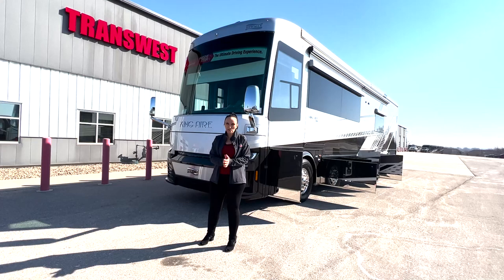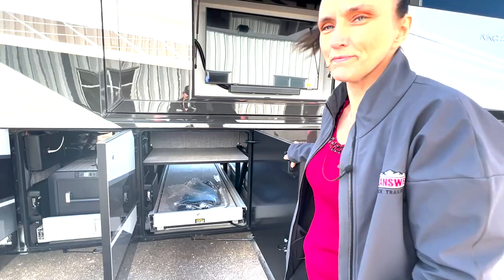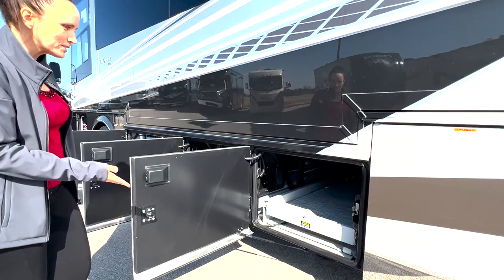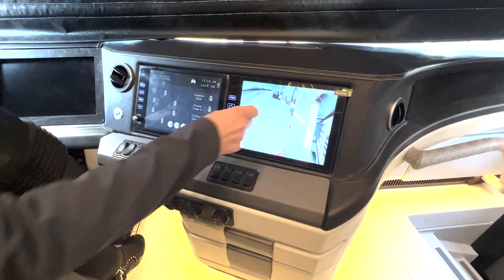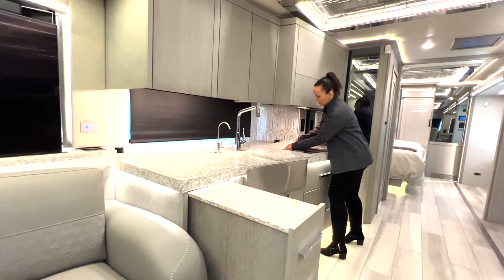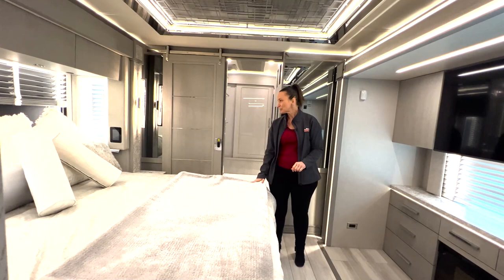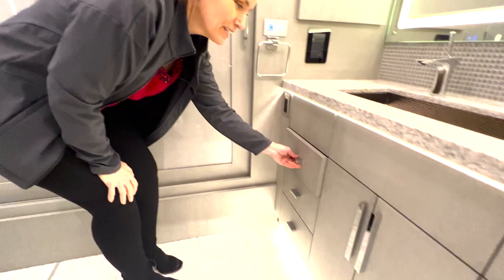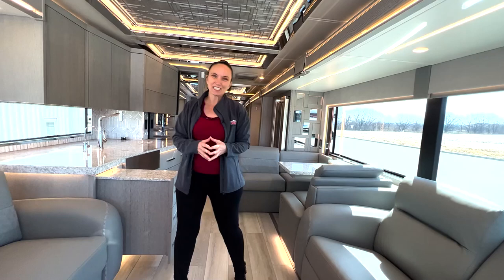2022 Newmar King Aire 4531 (17N210871)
If you have any questions for Deborah about this unit or want to come to see it in person you can call Deborah Essex at or email her at

@GoNewmar 2022 King Aire 4531

Luxury, comfort, and safety on the road are available each and every time you take off in this coach!  From the doorbell/camera system at the entrance that is connected to a remote app, the remote internet camera access to support live video streaming and the four TVs found inside and outside, to the Sleep Number R5 radius corner air mattress in the master bedroom, and the hardwood cabinets with flat panel doors and diamond gloss finish you might never return home.  You and your family can visit while relaxing on the chaise lounge, the Visionary trifold sofa or the captain's chairs, dine or work from the hide-a-leaf dinette with buffet, and make any meal you wish in this first-class kitchen with a Viking stainless steel refrigerator, a farmhouse sink with a Hansgrohe faucet, and drawers with dovetail sides and self-closing full-extension ball-bearing guides.  You will also find a pull-out cabinet and two pantries.  There is a half bath, and a full rear bathroom off of the bedroom complete with a washer and dryer, wardrobe with adjustable shelves, and a shower with a seat.

Each King Aire Class A diesel motorhome is supported by Newmar's ultra-durable STAR foundation on a Spartan K3 tag axle for a quieter ride and gives you 605 HP with the Cummins X15 diesel engine and 1,950 torque.  Upgraded technology is found throughout with the navigation system displaying on the driver's side screen as well as on the passenger side monitor, the Samsung touch screen tablet allowing you to adjust lights and shades, and control electronics, and the internet connectivity for remote access. Inside you will find Italian full-grain leather furniture including on the captain's chairs, hardwood European-style cabinetry, a Viking stainless steel convection microwave that is hidden behind a power-operated cabinet door, a Fisher & Paykel dishwasher, and a WiFi package comes standard.  The list continues with luxurious features including marble backsplash and accent lighting, full tiled shower walls and floor with glass door, and a super polished Quartz countertop with trough sink in the master bathroom.  Don't just feel like royalty, take home a King Aire today, and start traveling and living like a king!